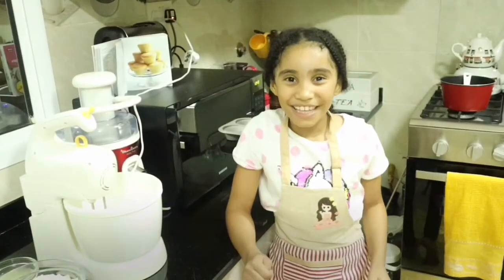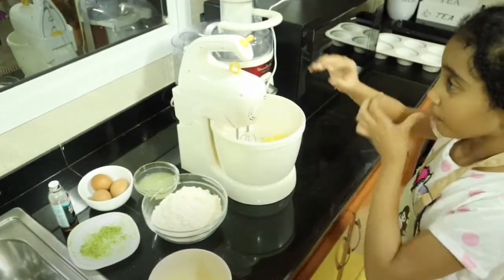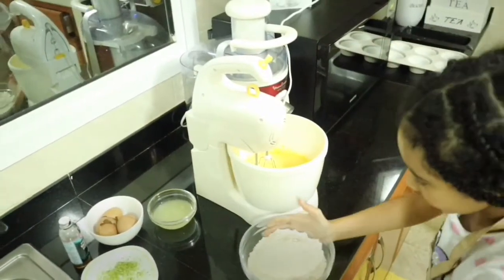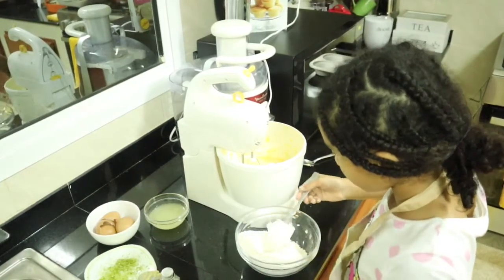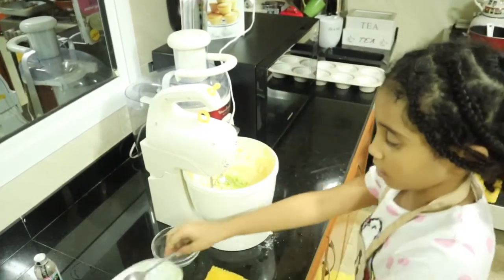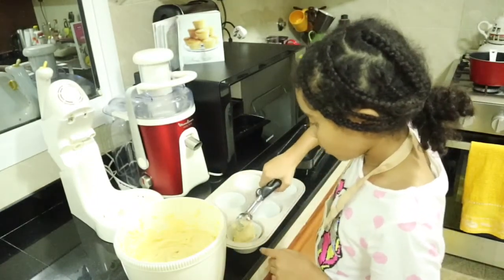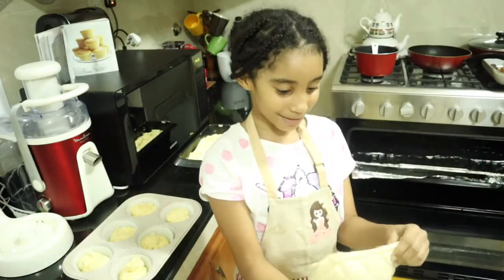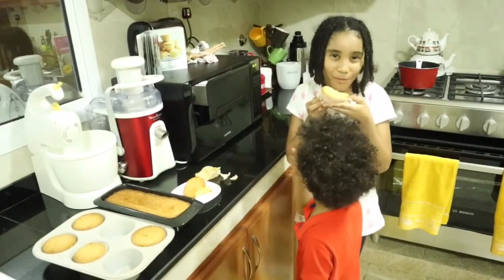Easiest ,simplest lemon drizzle cakes.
baking session for the easiest,quick ,moist lemon drizzle cake recipe.